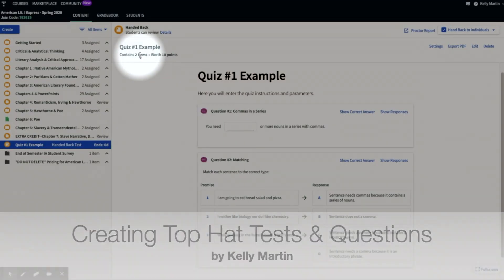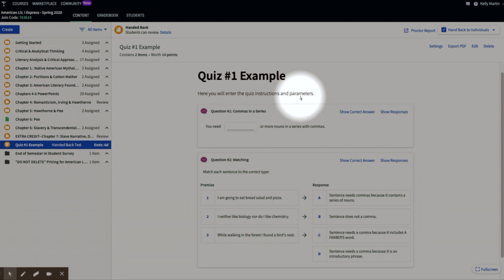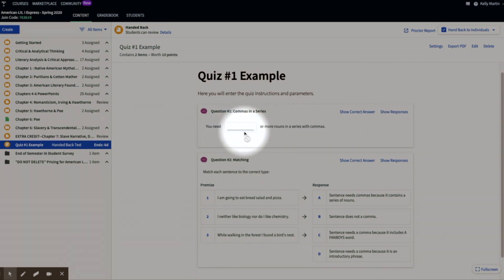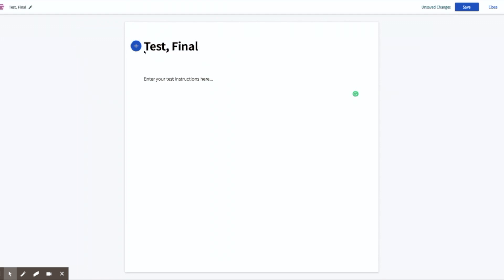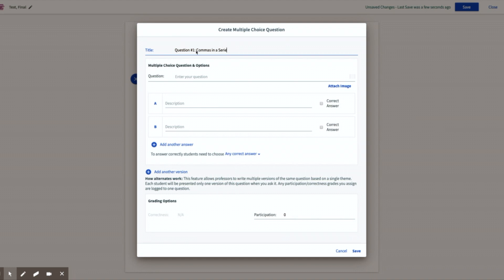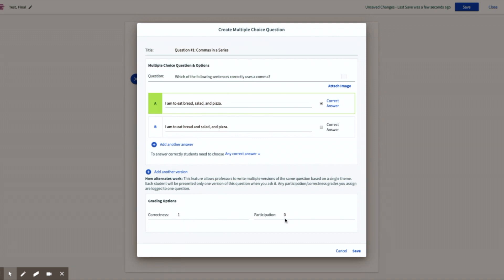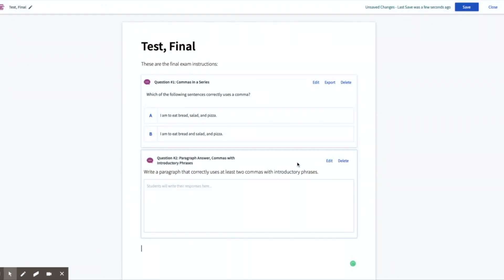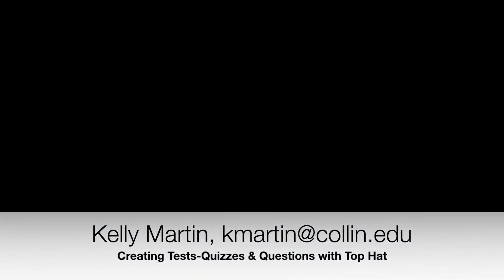Creating Top Hat Tests & Questions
Learn how to create a proctored test/quiz and to create questions.